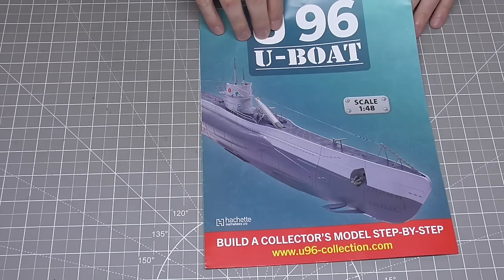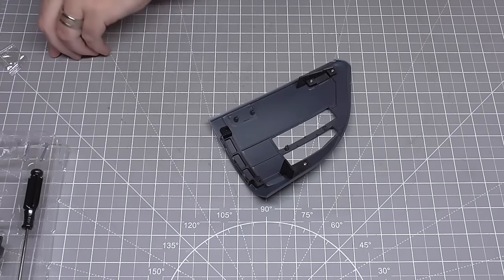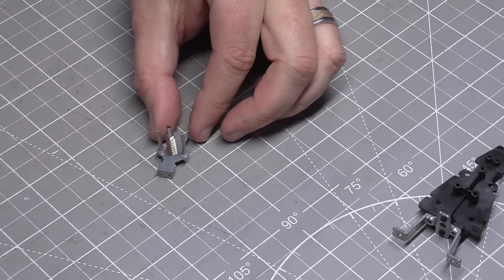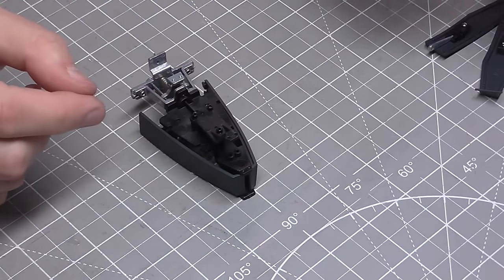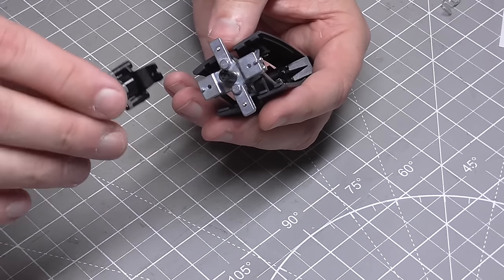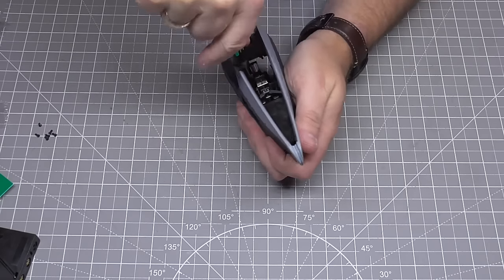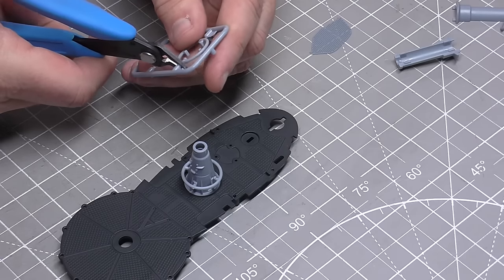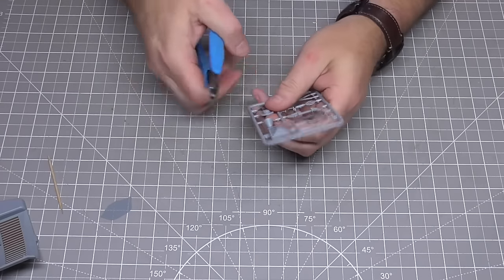Build the 1:48 Scale U96 U-Boat - Pack 1 - Stages 1-4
This amazing build of the U96 U-Boat is available through Hachette Partworks

00:00 - Introduction
02:35 - Stage 1 - Port Side of the Bow
06:25 - Stage 2 - Torpedo Door Motor
15:37 - Stage 3 - Bow Assembly and Motor Test
18:31 - Stage 4 - Port side of conning tower and anti-aircraft machine gun